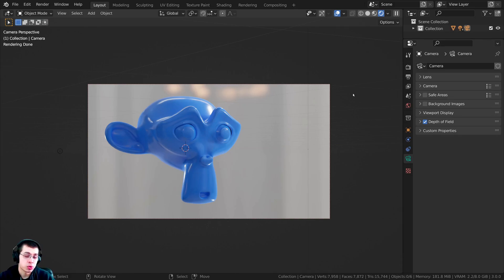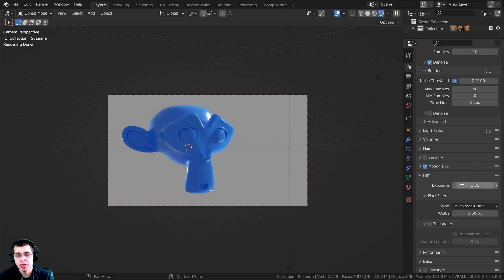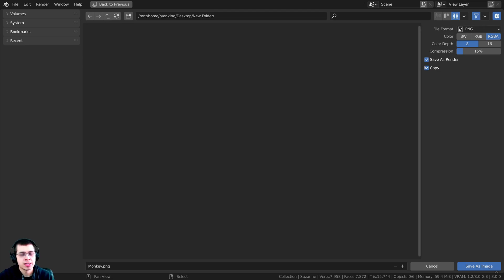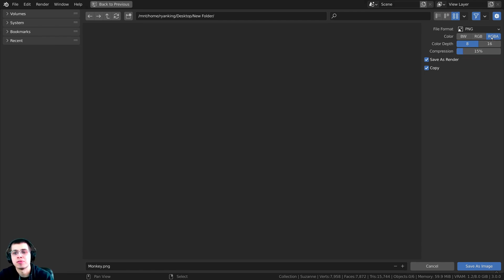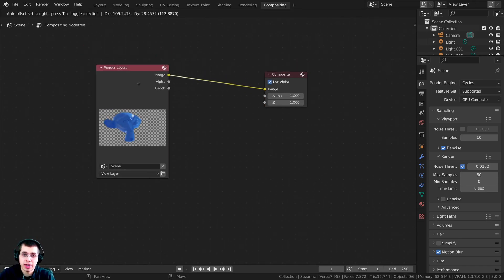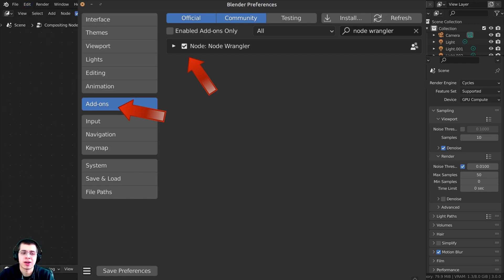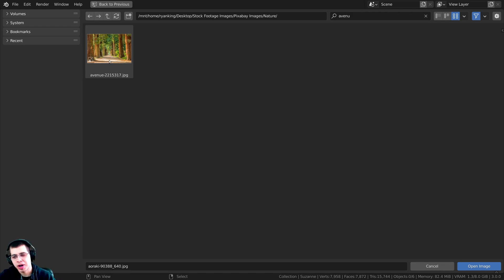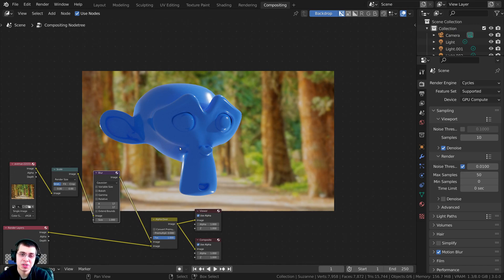How to Render Transparent Backgrounds in Blender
In this Blender tutorial I will show you how to render, save, and composite images, with a transparent background.